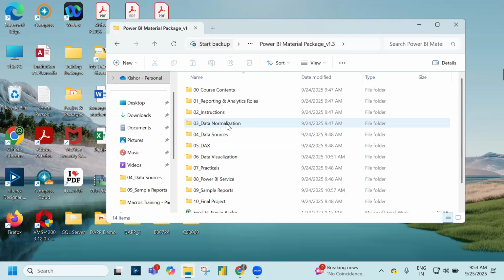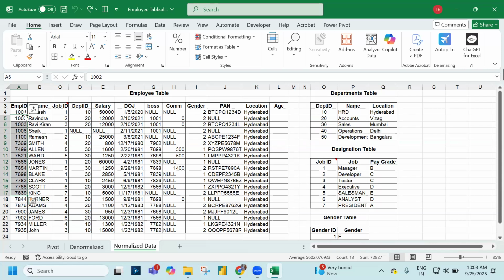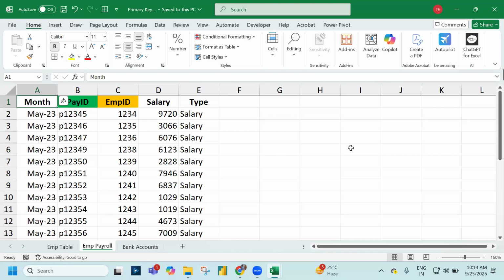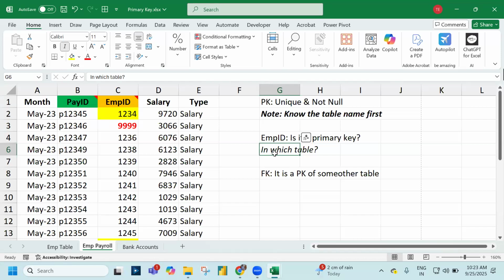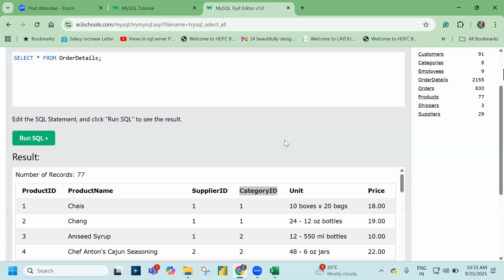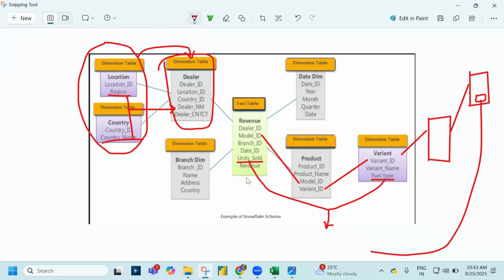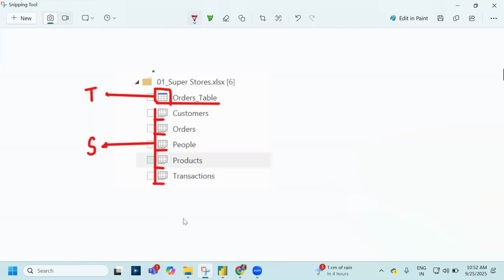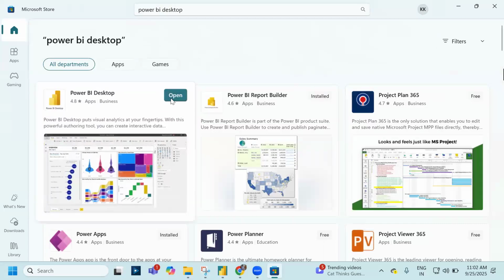Excelytics B00725 Power BI Day 1 25-09-2025